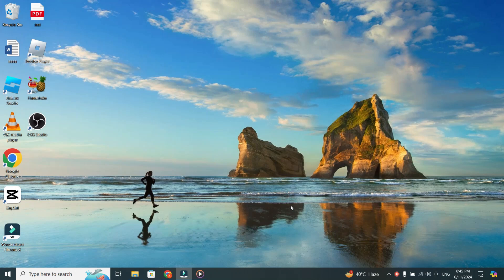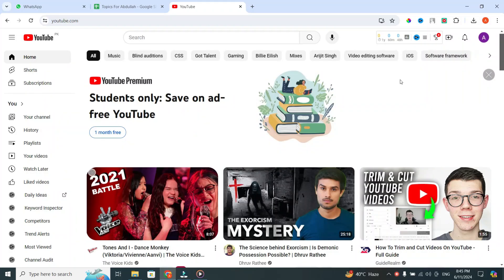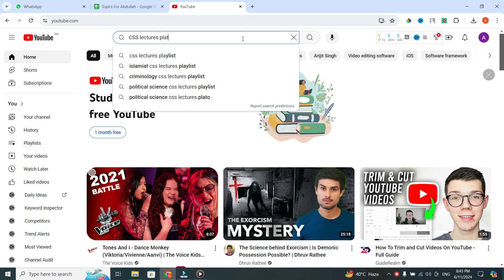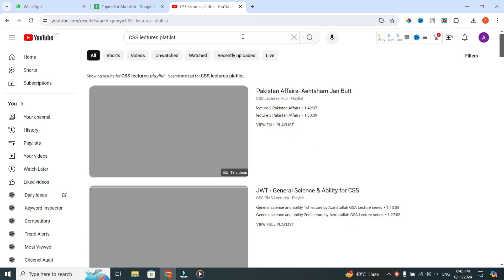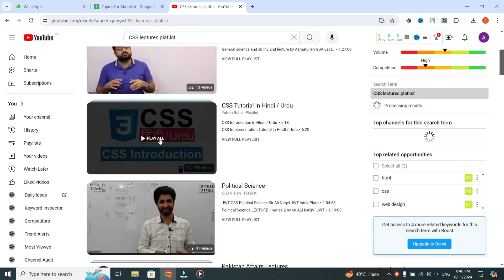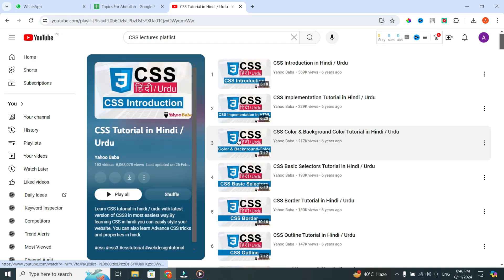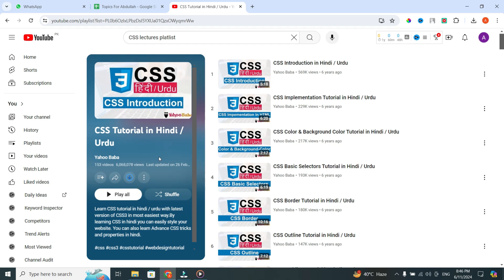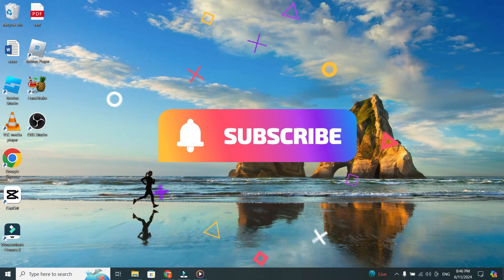How To Download Youtube Playlist On PC/Laptop/Computer | Quick & Easy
Learn how to download YouTube playlists on your PC, laptop, or computer with ease. This tutorial will guide you through saving YouTube playlists to your computer using a YouTube app that can run offline. Perfect for offline viewing and enjoying your favorite videos without an internet connection!